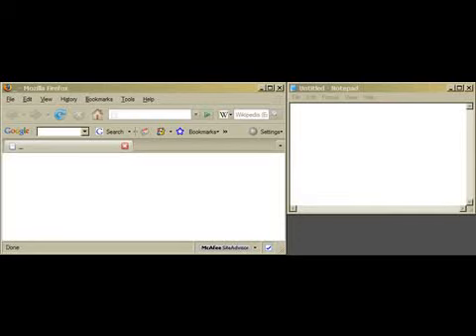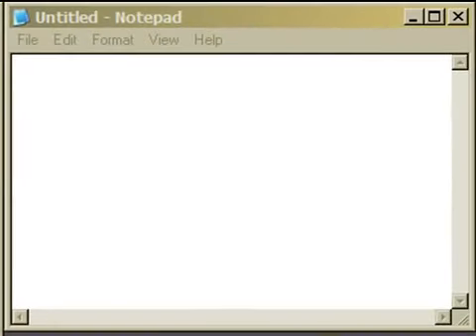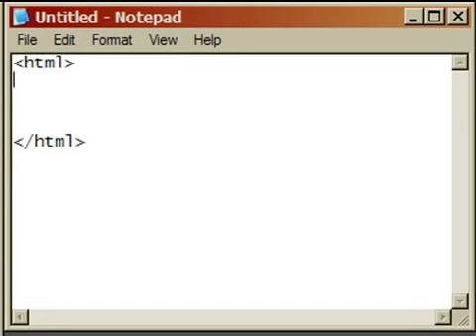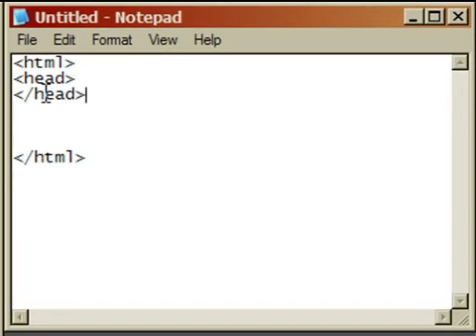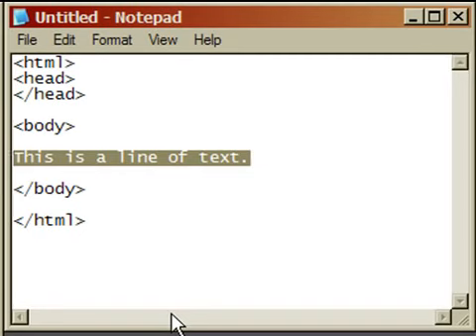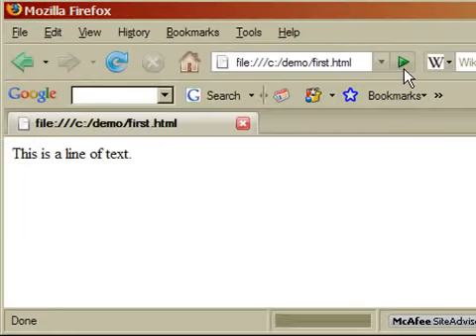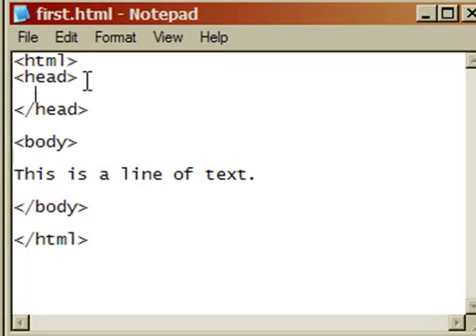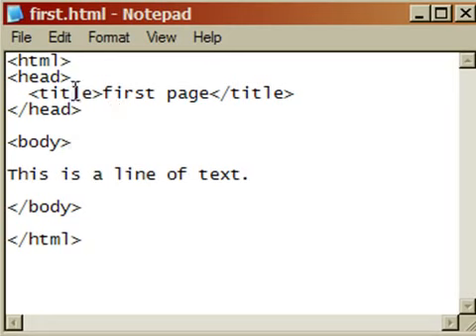HTML5 Tutorial For Beginners - part 1 of 6 - Getting Started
This is the second in a series of videos designed to teach the basics of HTML.

 This series of videos demonstrates how to write HTML code that is compliant with the new HTML5 standards. These videos are .

Start off with a solid foundation by learning some of the basics of HTML - XHTML.

This is the first in a series of videos designed to teach the basics of CSS. This video .